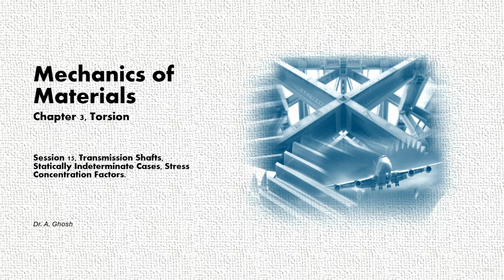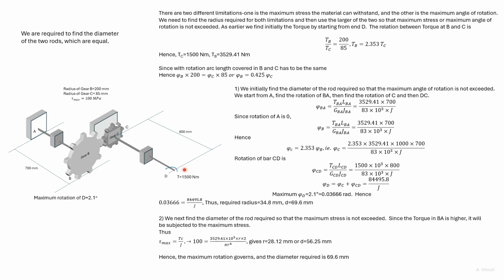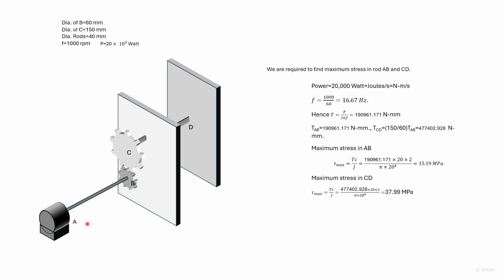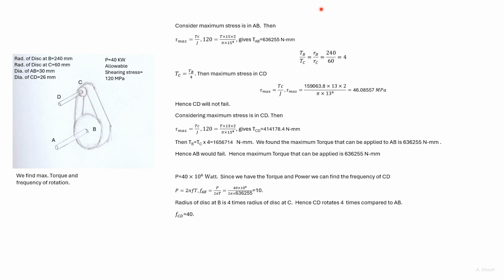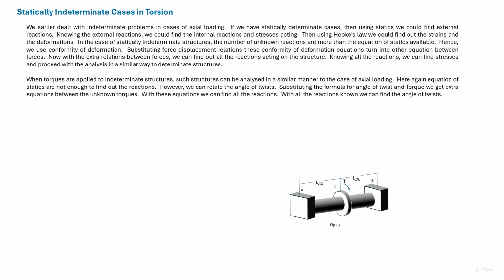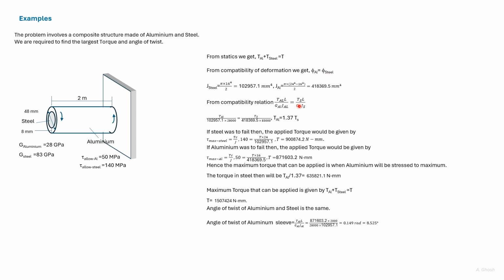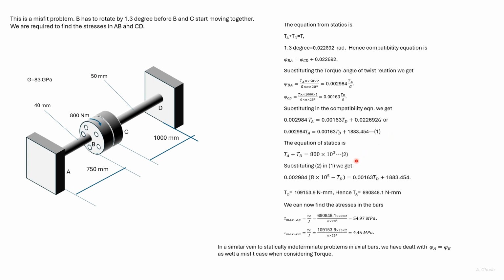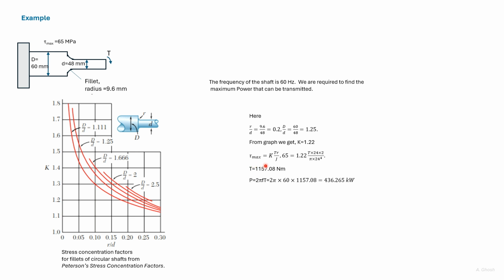Mech. of Materials-Torsion-Transmission Shafts, Statically Indeterminate Cases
Session 15, Transmission Shafts, Statically Indeterminate Cases, Stress Concentration Factors.

We initially mention energy and power.  We discuss about Transmission shafts.  Problems on Transmission shafts are given.  Like axial cases, we encounter statically indeterminate problems in circular bars subjected to Torque.  Thus, deformation relations have to be used.  The equations of angle of twist gives relations between deformation and Torque.  In this manner we can obtain additional equations involving Torque which with the equations of statics help us to find the external Torque applied and finally the actual values of angle of twist.  Like axial cases we deal with cases where the angle of twist in members is the same or the difference is a finite value.  We discuss stress concentration related to torque.